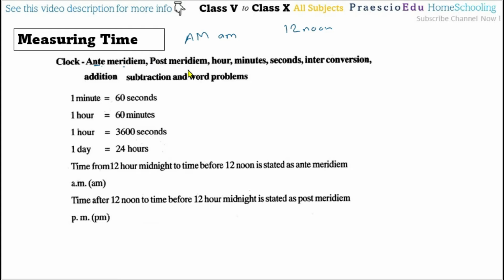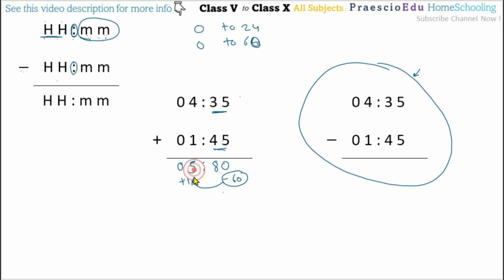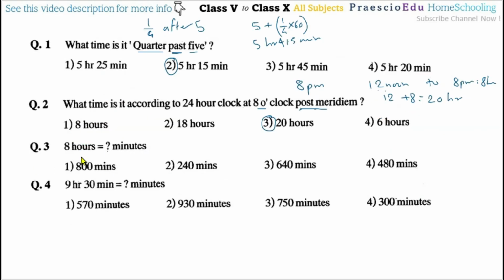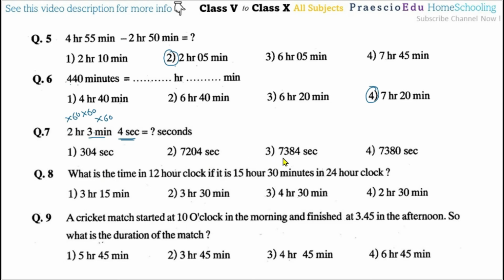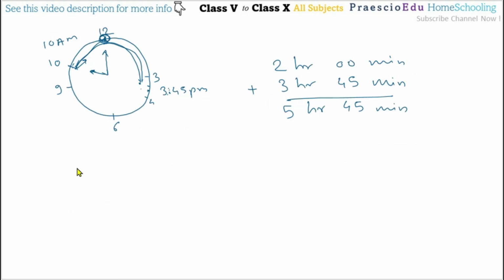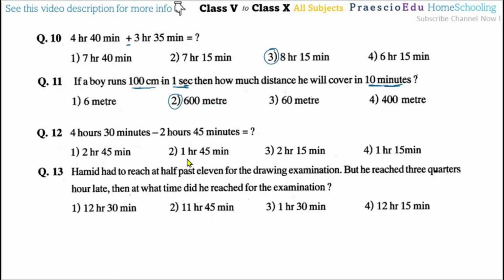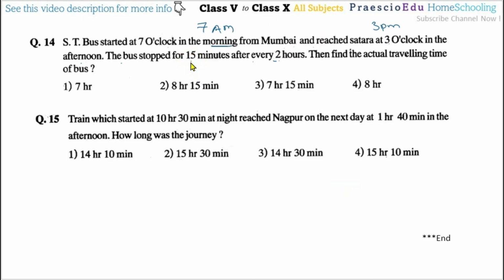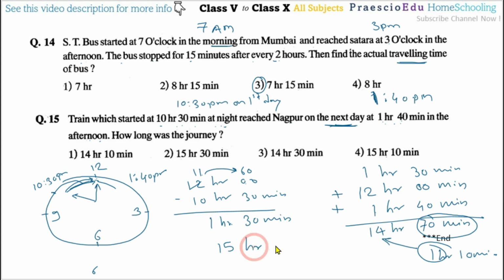V271 Maths Measuring Time Lecture Examples Scholarship Std 5th Online Class